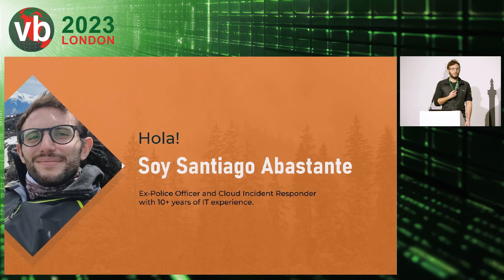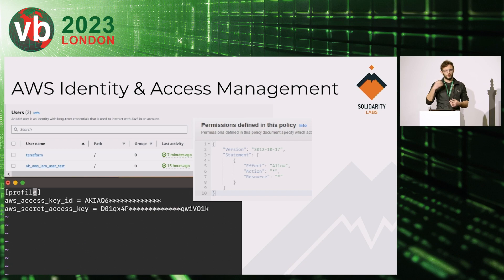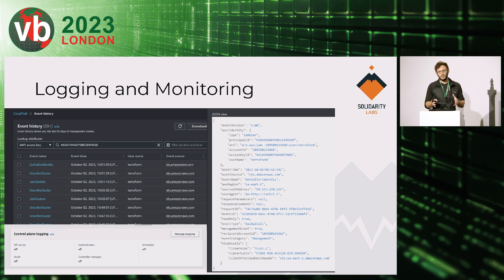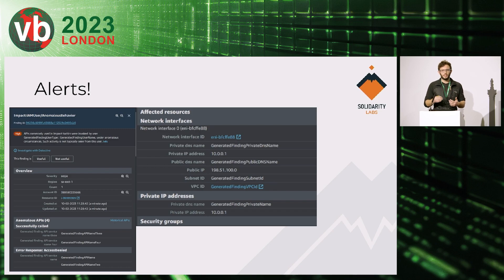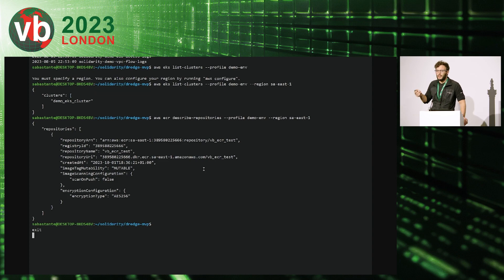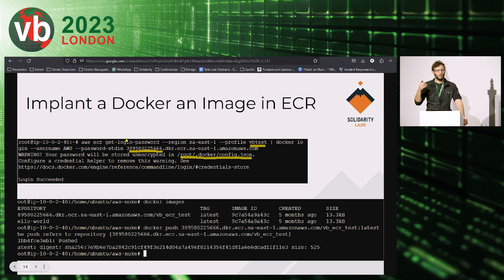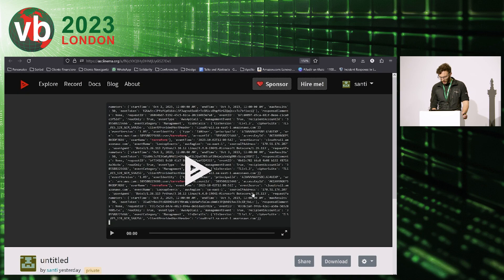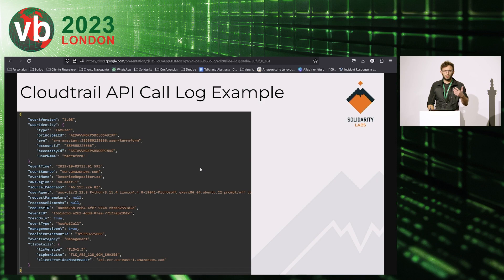Tales from a cloud CSIRT – let's deep dive into a Kubernetes k8s infection - Santiago Abastante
Presented at the VB2023 conference in London, 4 - 6 October 2023.

✪ PRESENTED BY ✪

• Santiago Abastante (Solidarity Labs)

✪ ABSTRACT ✪

Kubernetes (k8s) is an orchestration system for automating software deployment, scaling and management, and if you don’t know… this is really hot right now.

When implemented in a cloud environment, it allows a service to grow almost limitless, because the k8s cluster can create and destroy servers at will, based on the load of the containers running. Imagine what can go wrong when attackers get to own this power for themselves… you're right, lightspeed growth equals a lot of destruction power.

In this talk, we will analyse a real example of an AWS Kubernetes cluster infection through a software development supply chain compromise. The attackers were able to get AWS credentials from a DevOps workstation and use them to introduce a poisoned docker image into a Kubernetes cluster. It allowed them to move laterally within the cluster and to the cloud provider, retrieving secrets, passwords, tokens, and a bunch of other data.

Luckily, we were able to detect them just in time, as the attackers had retrieved secrets that would have allowed them to move laterally to other companies or execute a new docker image with nastier results.

We will present examples using a real-time lab, offering examples for incident responders and malware analysts to understand how to investigate these techniques, getting through the cyber kill chain and explaining what went wrong and what could have been done better.